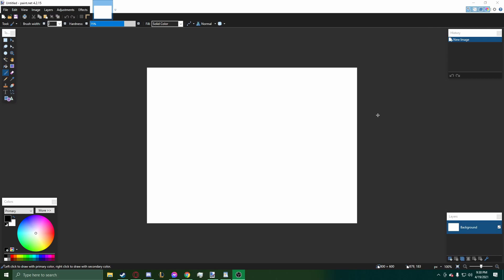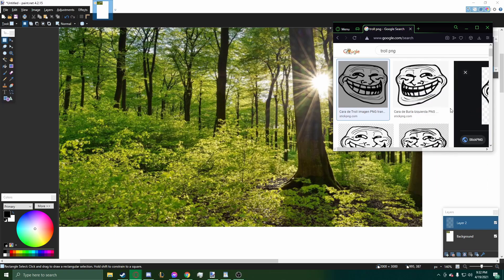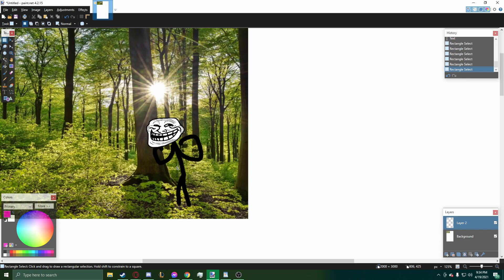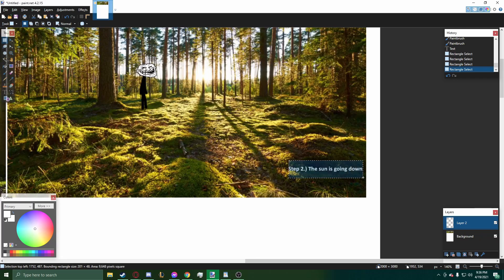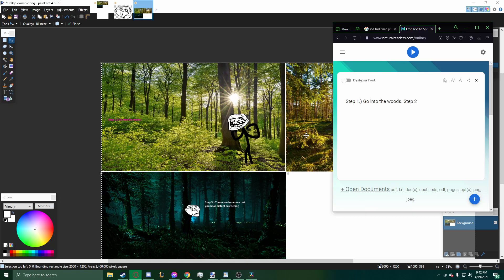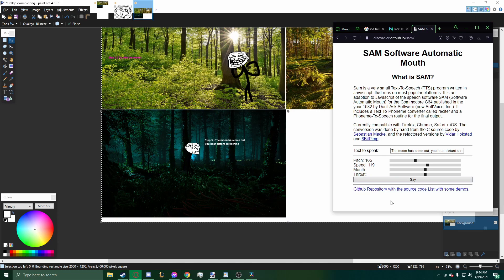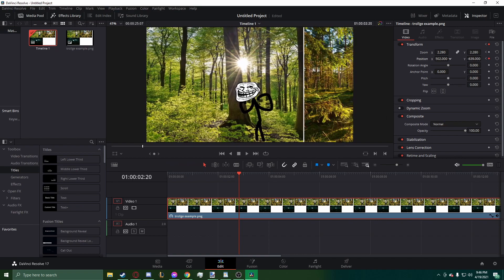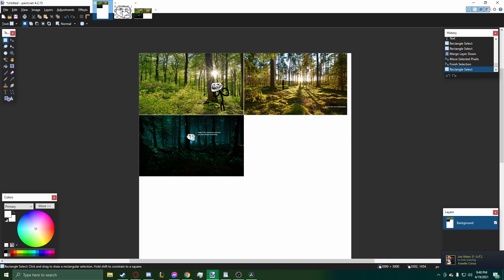How I Make Trollge Incidents | +Update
In this video, I'm teaching you how I make my Trollge videos. It's actually super simple and shouldn't take you much time at all! Videos are still on the way and will be coming out this weekend!